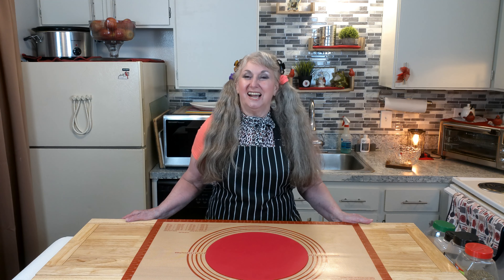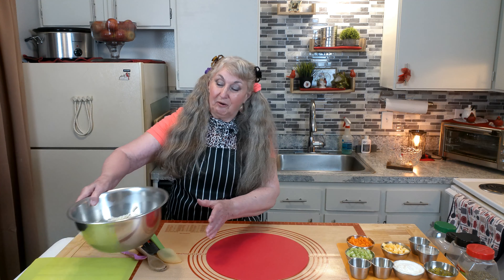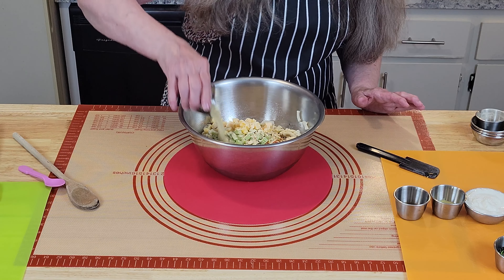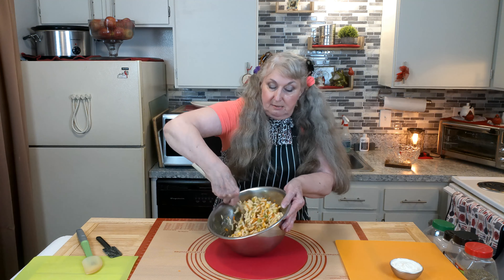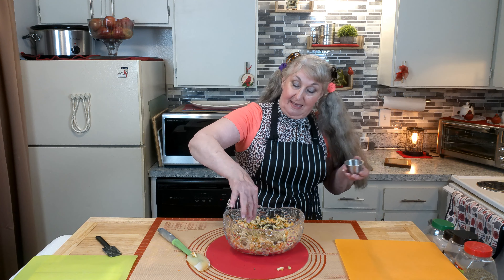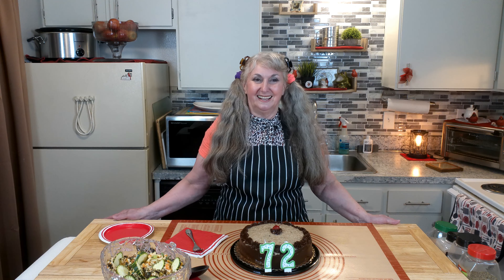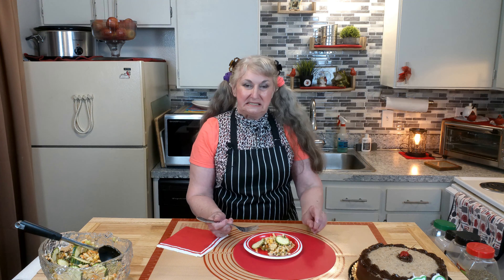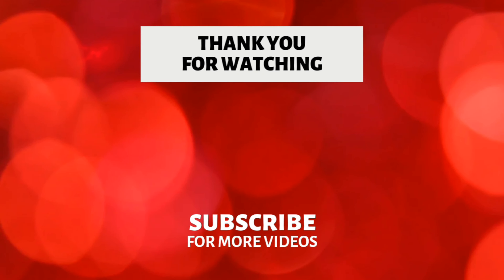Quick & Easy Pasta Salad 🍝 | Perfect for Any Meal | 💖✨Red Cardinal Kitchen 💖✨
Looking for a quick and easy pasta salad that satisfies both sweet and savory cravings? Try 💖✨Red Cardinal Kitchen's💖✨ recipe! Perfect for a quick lunch or summer picnic, this dish is a must for any pasta lover. It features fresh vegetables, cheese, spices, tangy vinegar, relish, hot mustard, and salad dressing. Each bite bursts with flavor, enhanced by fresh herbs and zucchini slices. This recipe is a hit, whether as a side salad, a complete meal, or a picnic favorite.

📹 Watch Sonja's tutorial for easy, step-by-step instructions to recreate this tasty Pasta Salad.

Pasta salad originated in the mid-20th century when Italian immigrants in the United States began blending their traditional pasta dishes with American ingredients and salad concepts. Combining cold pasta with vegetables, meats, and dressings likely evolved from these cultural exchanges. By the 1960s and 1970s, pasta salad became a popular dish at picnics and potlucks, particularly in the U.S., where it was appreciated for its versatility, ease of preparation, and ability to be served cold. Today, pasta salad is a staple in many cuisines worldwide, adapted to local tastes and ingredients.

Tools & Preparation for Macaroni Salad:
Large pot (for cooking macaroni)
Colander (for draining macaroni)
Large mixing bowl
Grater (for carrots)
Knife and cutting board (for chopping vegetables and cheese)
Spoon or spatula (for mixing)

Preparation:
1. Cook the Macaroni: Start by cooking 1 cup of straight-cut macaroni per the instructions. Once done, drain and rinse the macaroni with cold water. Drain thoroughly and place in a large mixing bowl. Cover and refrigerate for 30 minutes to chill.

2. Prepare Ingredients: While the macaroni chills, grate ½ cups of carrots, finely dice ½ cups of celery, and cube ½ cups of Colby-Jack cheese. Set these aside.

3. Mix Dry Ingredients: In the large mixing bowl, combine the chilled macaroni with the grated carrots, diced celery, cubed cheese, 1 tablespoon of cheddar cheese powder, 1 tablespoon of granulated onion, ¼ teaspoon of black pepper, and 1 tablespoon of crushed dill seed. Toss everything together until well mixed.

4. Add Wet Ingredients: Pour 1 tablespoon of cider vinegar, 1 teaspoon of hot mustard, ¼ cup of sweet green relish, and ½ cup of salad dressing. Mix thoroughly to ensure the macaroni is evenly coated.

5. Chill the Salad: Cover the bowl and refrigerate for at least 30 minutes, allowing the flavors to meld.

6. Garnish and Serve: Garnish the macaroni salad with 1 tablespoon of finely chopped fresh oregano and thyme before serving. Add ½ cups of scored and sliced zucchini for a fresh, vibrant finish.

4 Servings
Nutrition Facts:
- Serving Size: 1 serving (4 oz / 113 g)
- Calories: 363
- Calories from Fat: 235
- Total Fat: 26.3g (40%)
- Saturated Fat: 6.2g (31%)

Happy Cooking!🌟

The Team - 👩‍🍳 Sonja, 📸 Christopher, and 🐕Little Aggie at the 💖✨Red Cardinal Kitchen💖✨